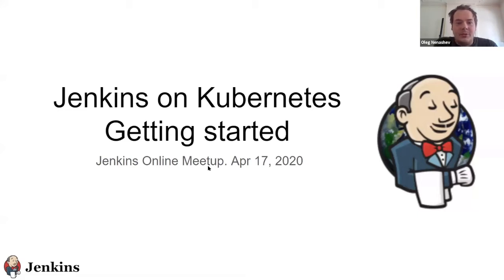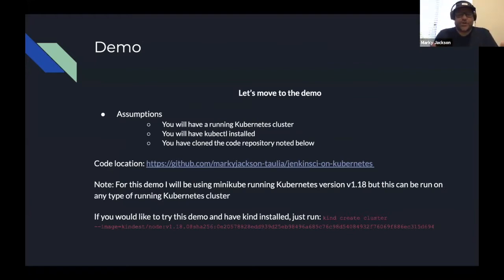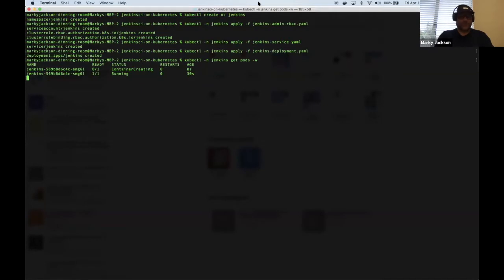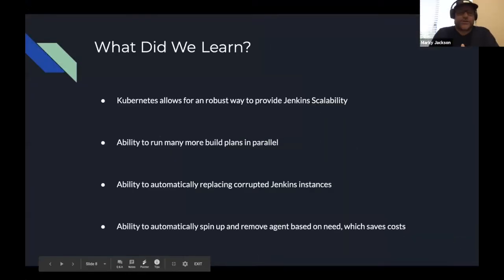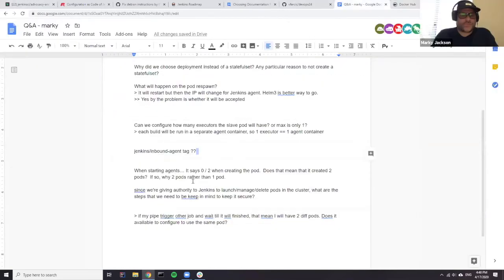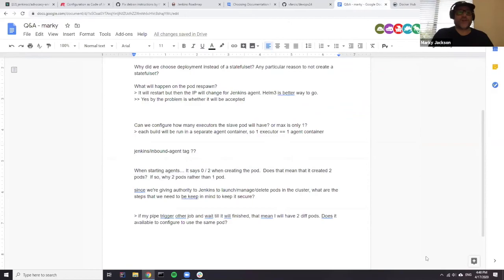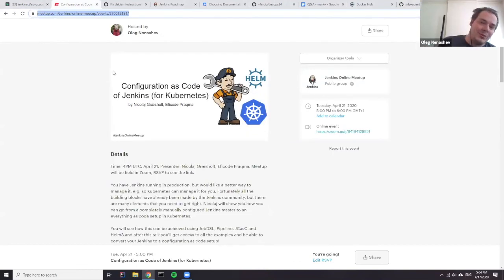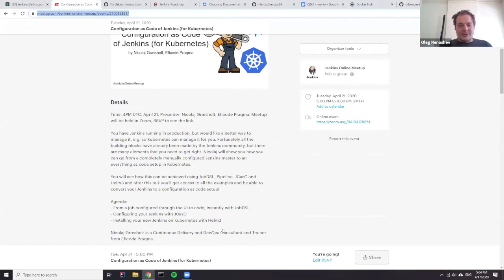Online Meetup: "Jenkins on Kubernetes: Getting started" by Marky Jackson (Apr 17, 2020)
Presenter: Marky Jackson, Anchore

One of the strongest sides of Jenkins is that it has a scaling feature almost out-of-the-box, but these features need additional configuration and the infrastructure layer. There are many ways to implement Jenkins scaling: to build parallelization, on-demand agents, etc. One of the powerful options available right now is Jenkins scaling on top of Kubernetes and in this presentation. Marky, an active Kubernetes and Jenkins contributor, will show you how to do just that.

This presentation covers the following:
* How to get Jenkins running natively on K8s?
* Provisioning on-demand agents with Kubernetes Plugin
* Live Demo

Note: There are a few areas where the sound has been removed via editing